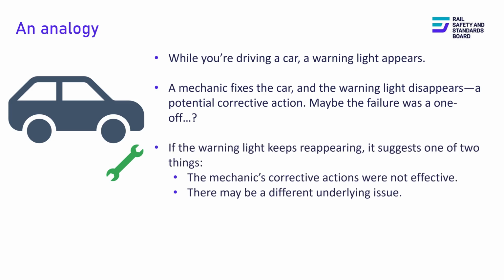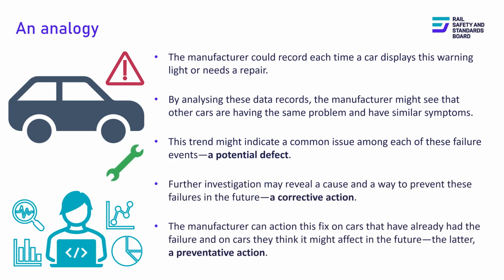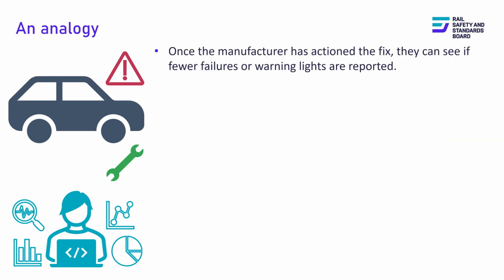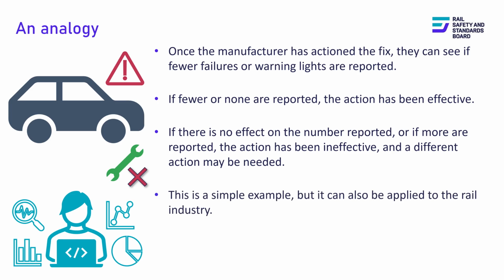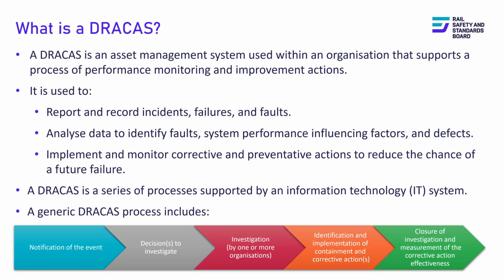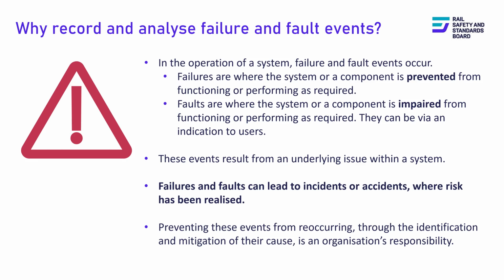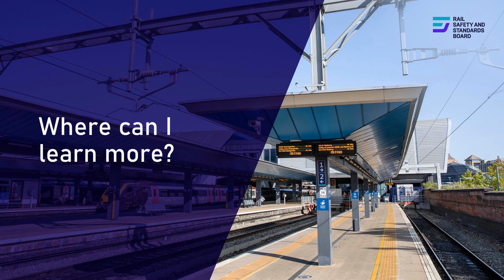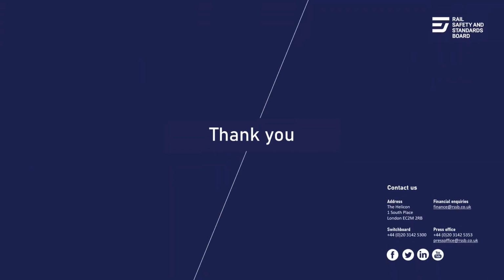Introduction to Defect, Recording, Analysis and Corrective Action Systems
This introduction uses the example of a car repair to show how a DRACAS helps. It ends by showing how this can help rail.